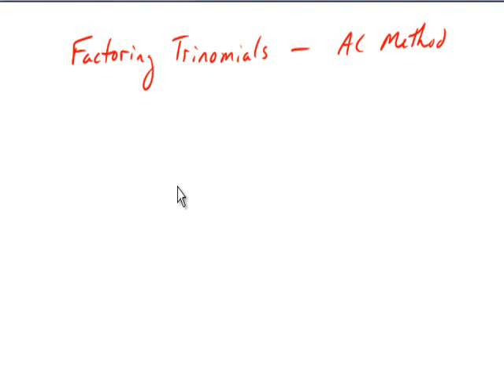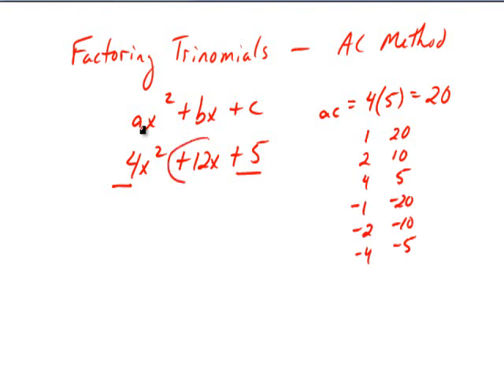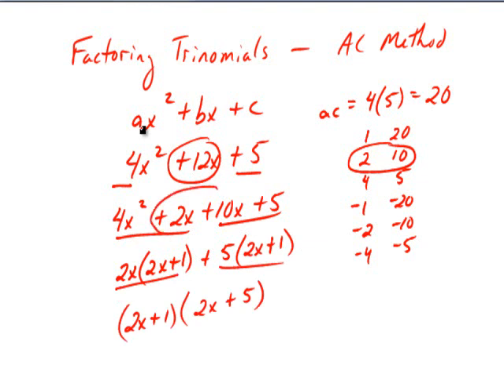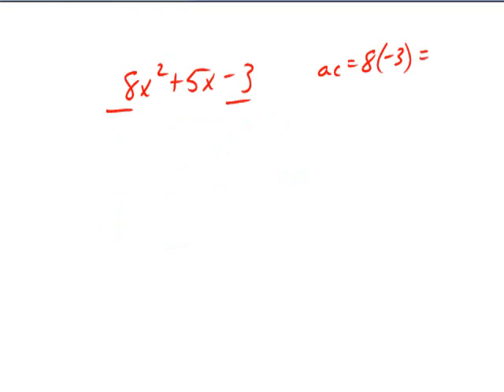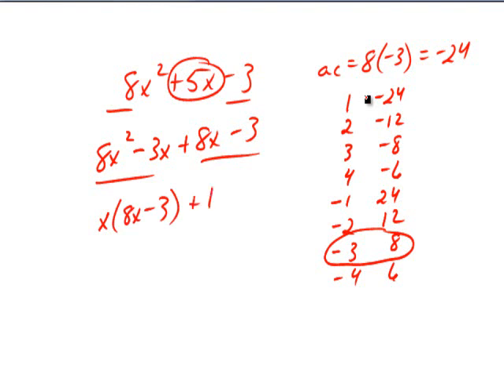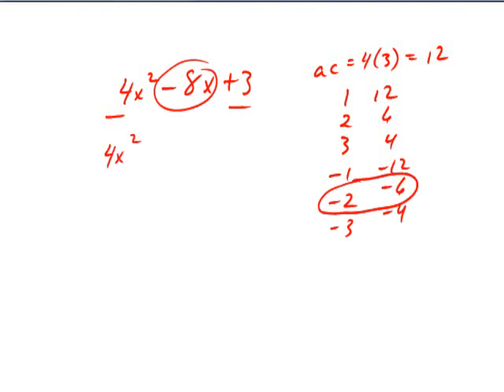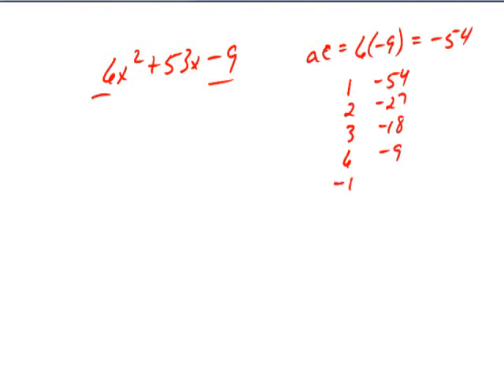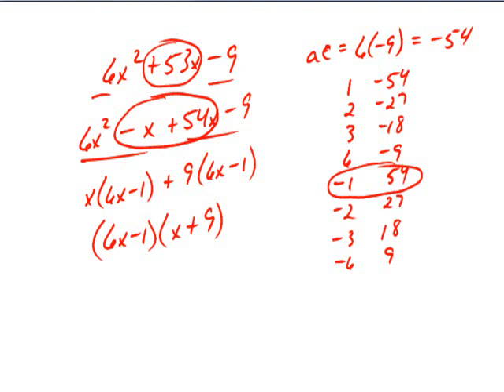Factoring Trinomials by AC Method